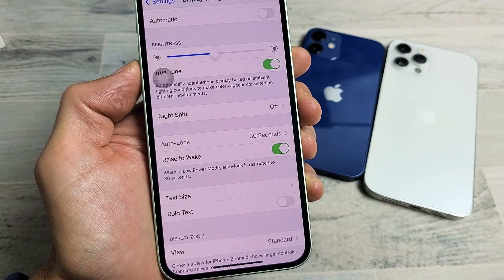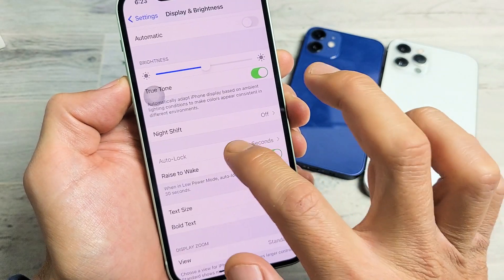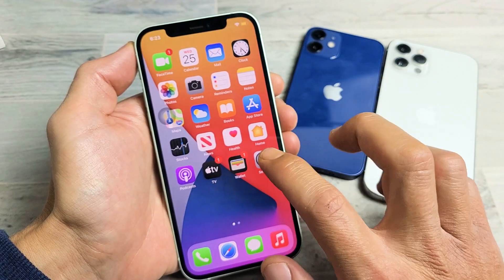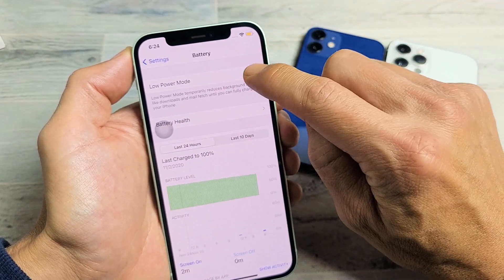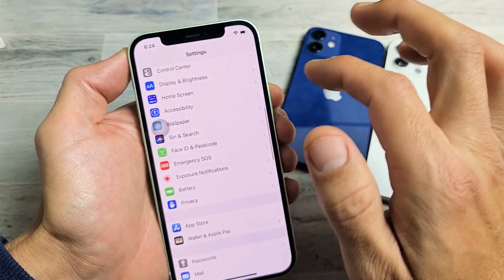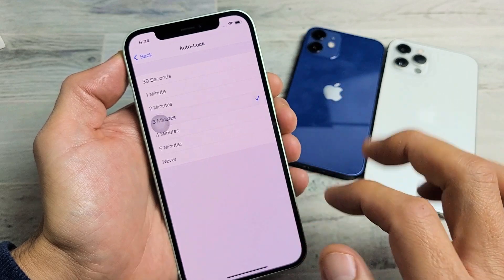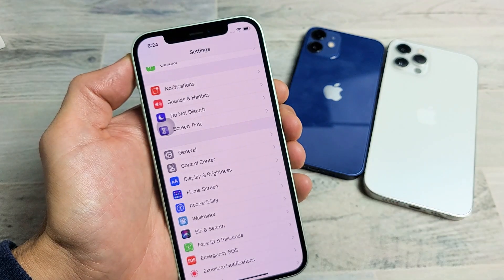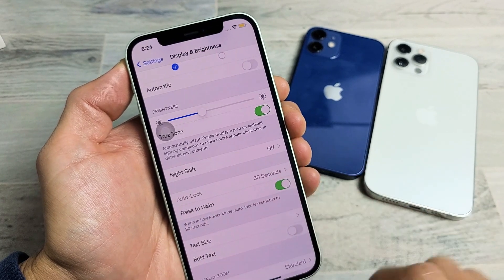Auto-Lock Greyed Out on iPhone 12, 12 Pro, 12 Pro Max, 12 Mini? FIXED!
I show you how to fix the Auto-Lock settings that is greyed out (can't change it) on the iPhone 12, 12 Pro, 12 Pro Max or 12 Mini. Hope this helps.

In this video i am using a OnePlus 8T